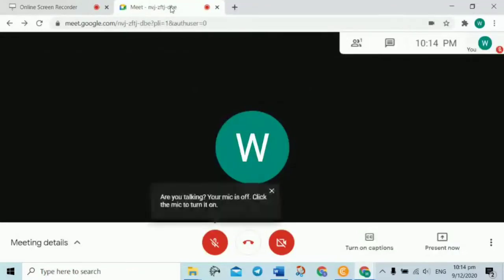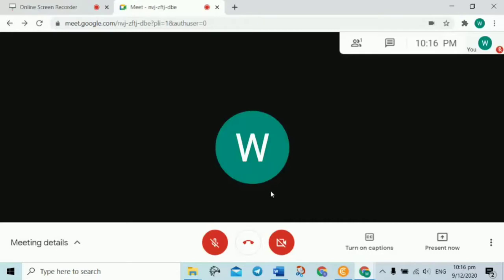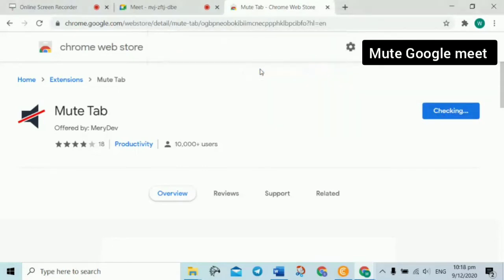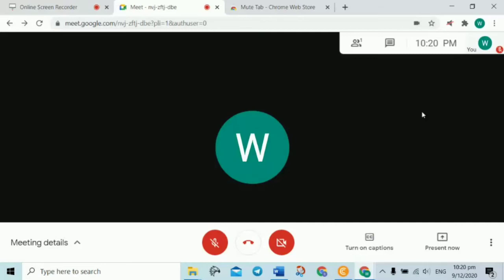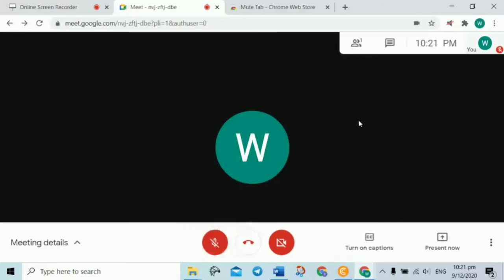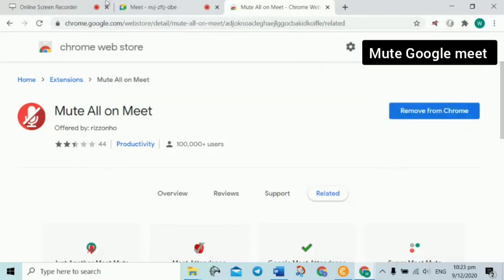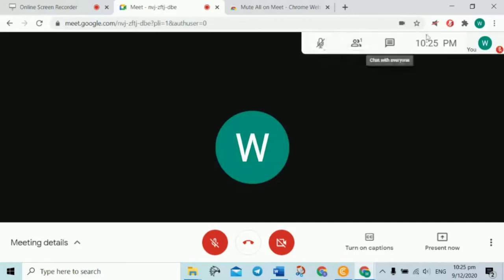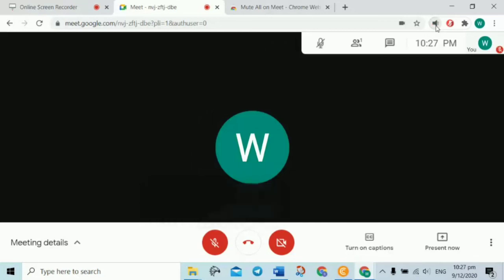Mute all your Google meet participants with one click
This video is for teachers, educators and presenters who use Google meet platform and need a way to mute all the participants with one click especially if you have large amount of participants similar to what in the zoom app